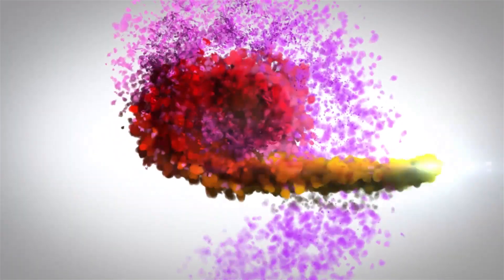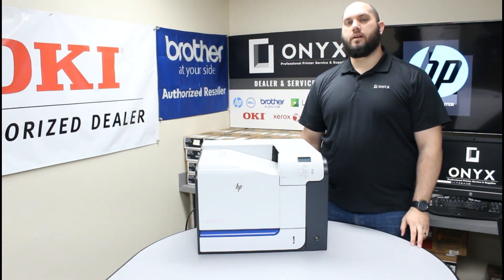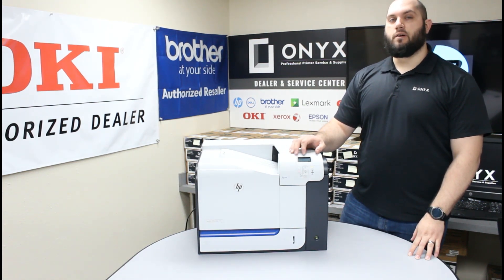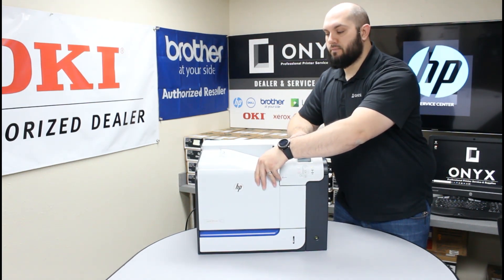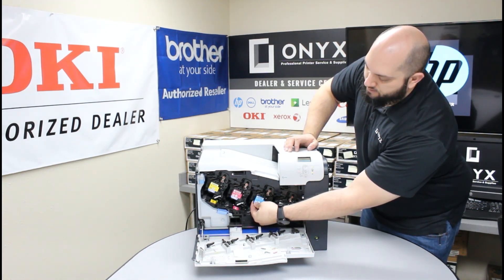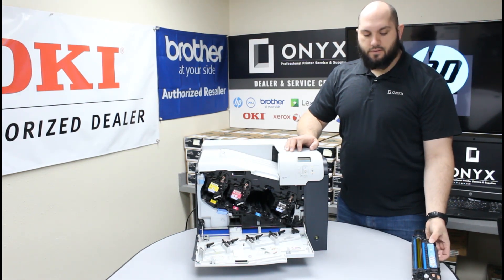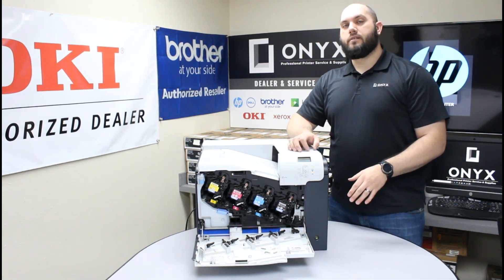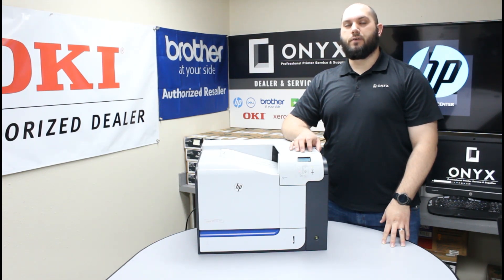HP M551 | Onyx Imaging | OKC Printer Repair | Replace Toner